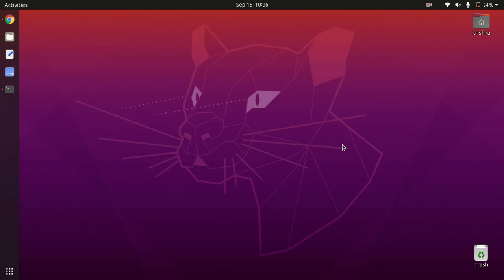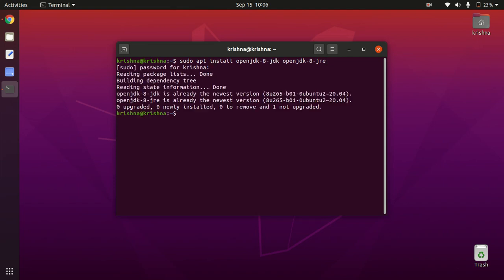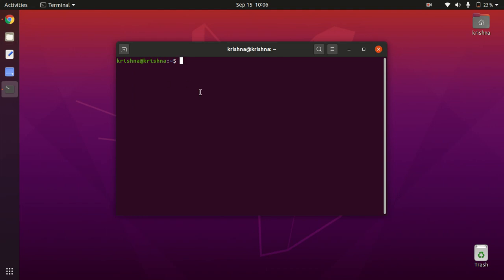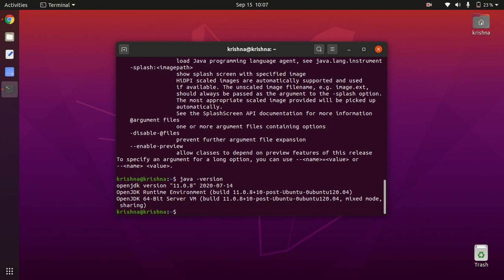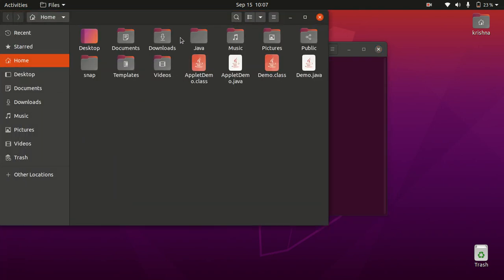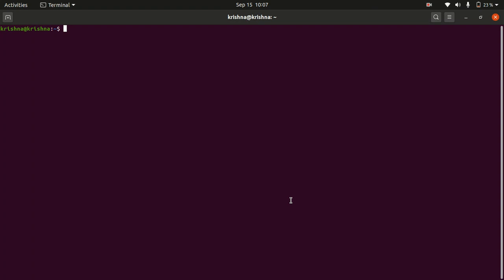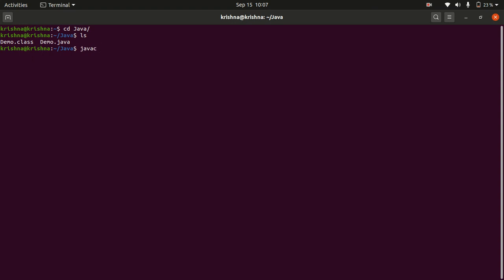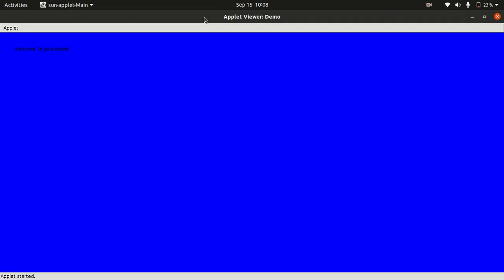Java applet on ubuntu | Install jdk 8 on Ubuntu | install , Compile, Execute java Code On Ubuntu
Here you will get an Info about Installation of JDK 8 on your Ubuntu Machine.

first of all we need know that applet is supported upto jdk-9 only .
so many of you may be facing the issue while compiling and Executing the Java Applet code in Your machine.

So First Install older versions of Ubuntu Before jdk-9

sudo apt install openjdk-8-jdk openjdk-8-jre

or You can just put above command in your Terminal that will work.